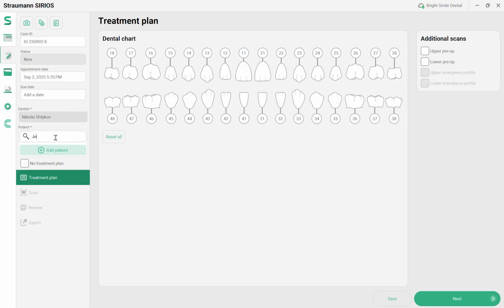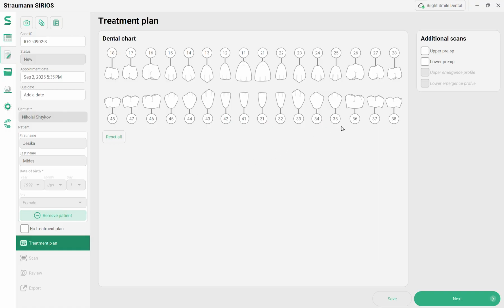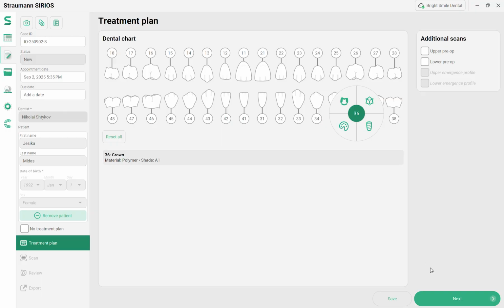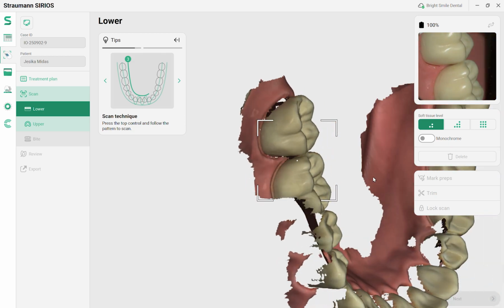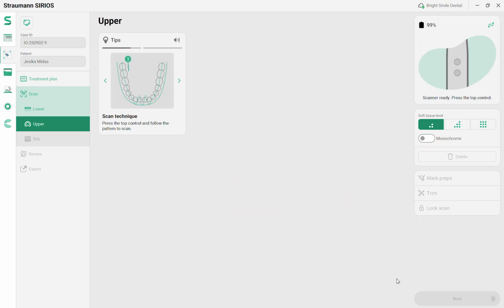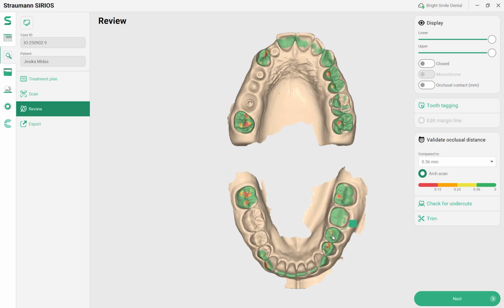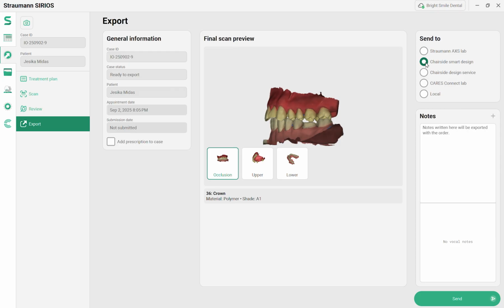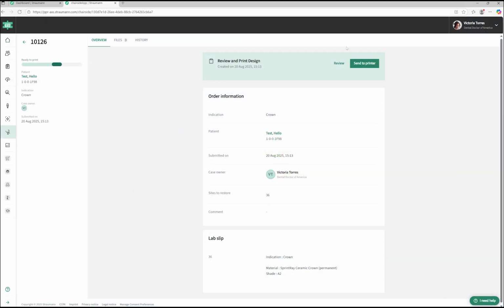Straumann SIRIOS™ Portfolio - Chairside Smart Design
In this video, you will learn how to send a case to the Chairside Smart Design using the Straumann SIRIOS™.